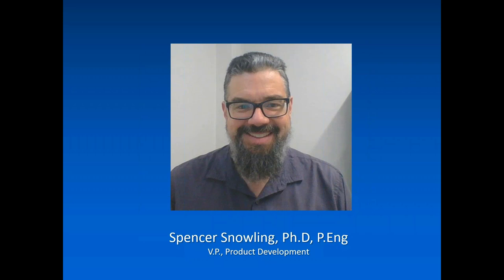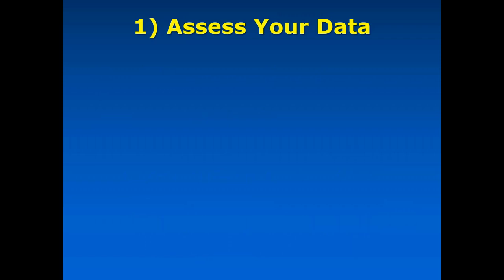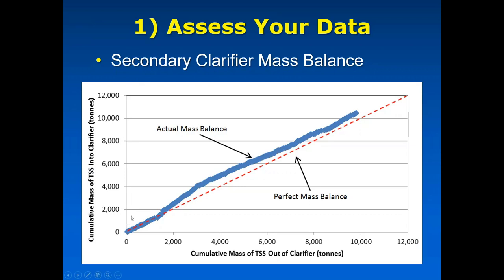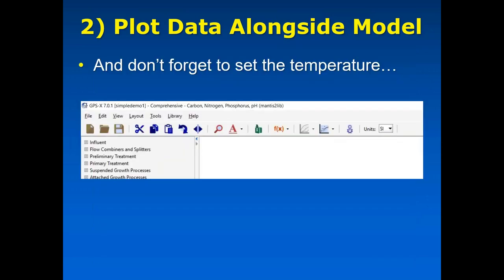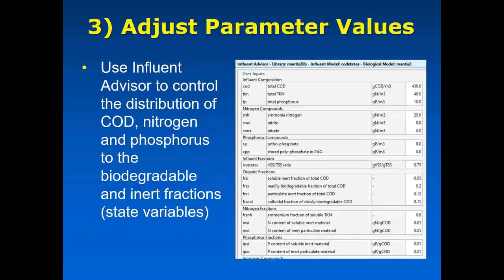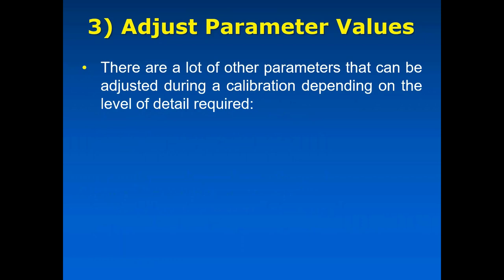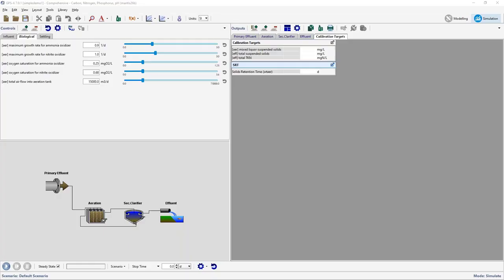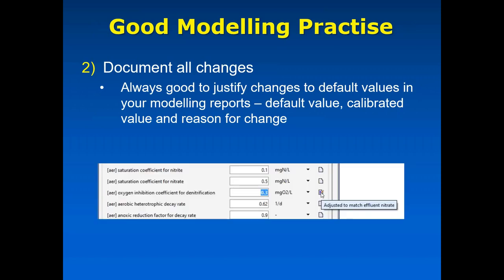Basics of Model Calibration - A Steady-State Calibration Example Using GPS-X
Join us for a free 30-minute webinar where Hydromantis experts explain the steps involved in calibrating a model of a simple activated sludge system with real data, and answer live questions at the end of the session.